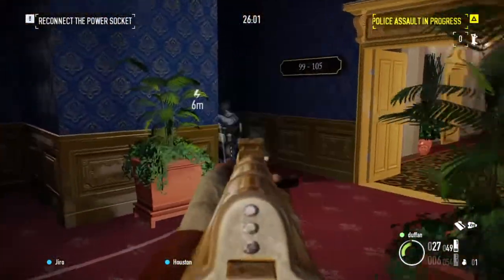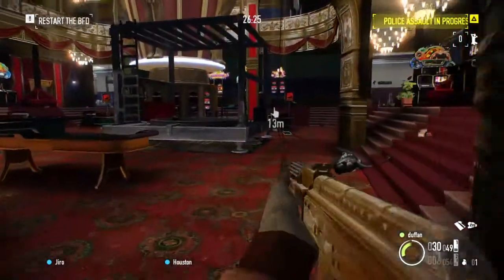Jacket vs the Golden Grin Casino (Payday 2)